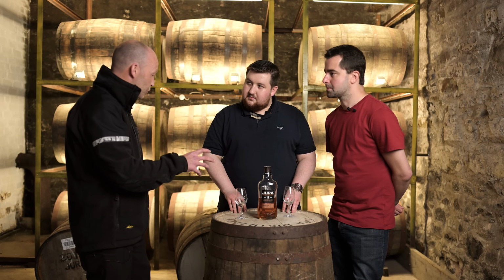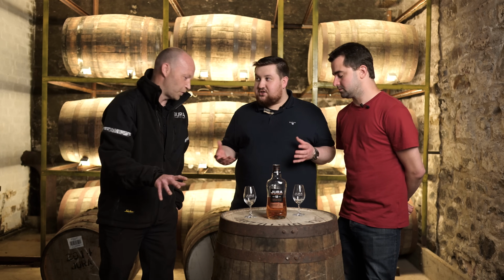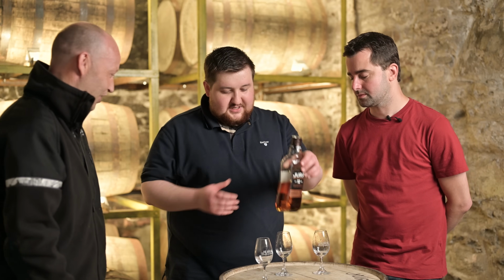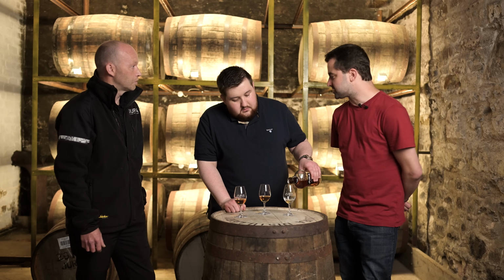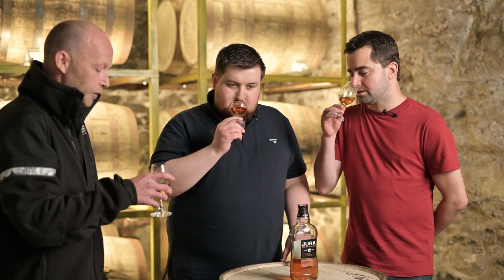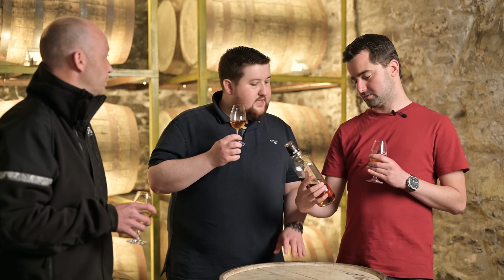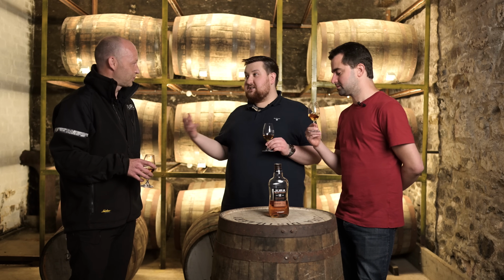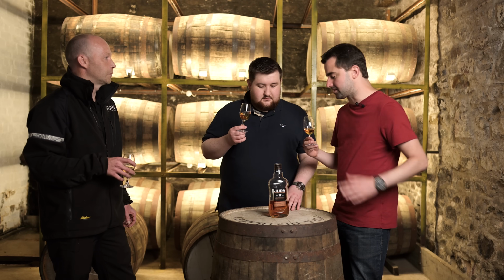Jura 12 Year Old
Ross and Laurie make the arduous journey to the remote isle of Jura, to meet with distillery manager Graham Geddes and revisit a stalwart of the single malt scene: Jura 12 Year Old. At this price point, it's unlikely to set anyone's world alight - but is it still a decent, value for money dram?